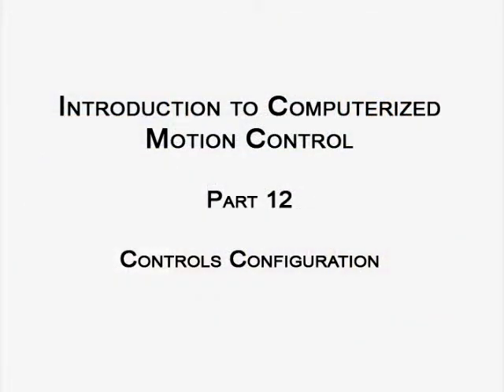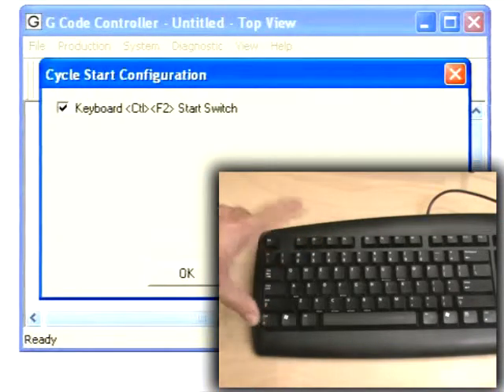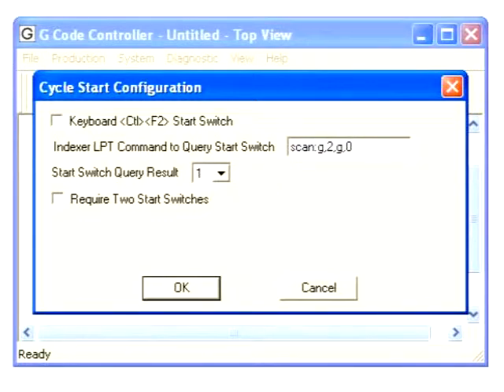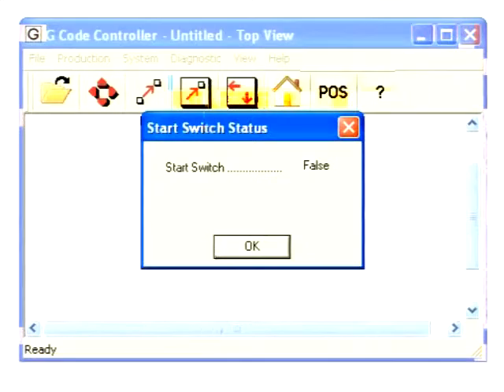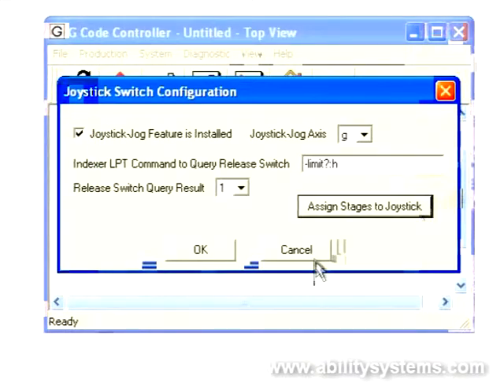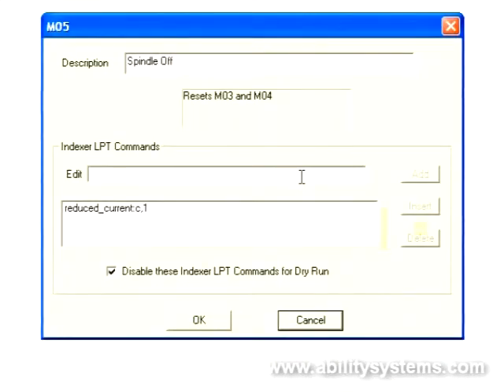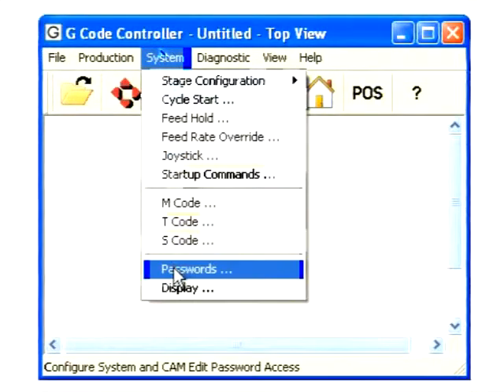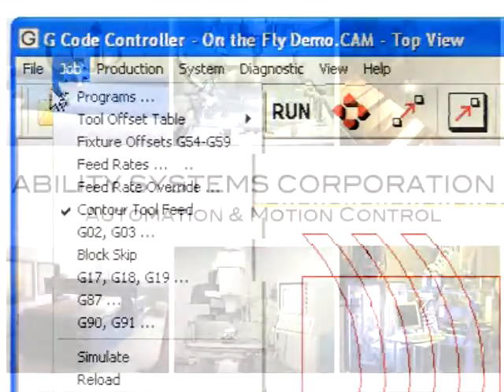Intro to CNC Part 12 - Controls Configuration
This movie demonstrates how input from external controls from a control panel or pendant can be configured.